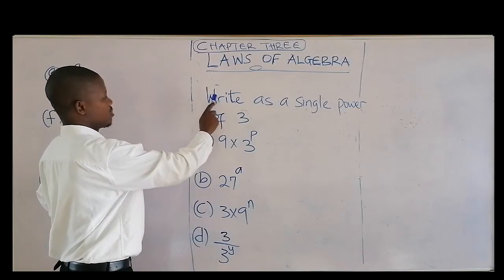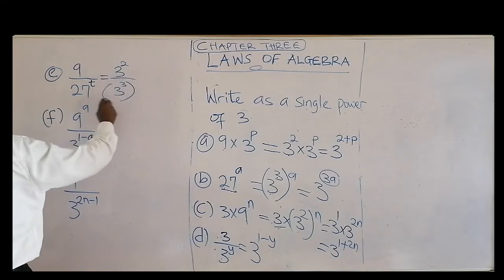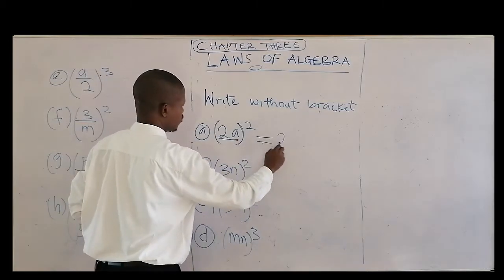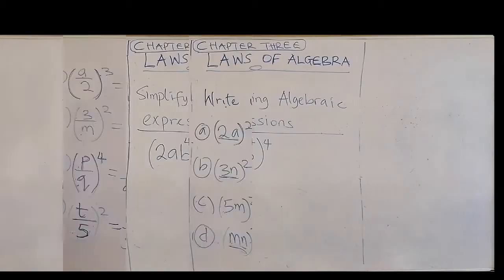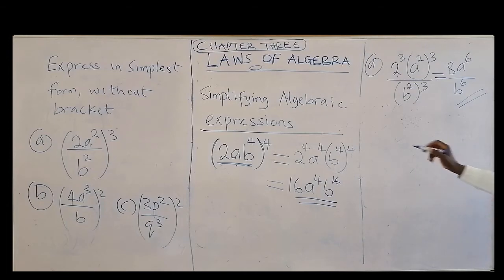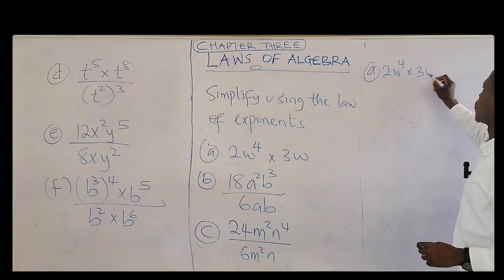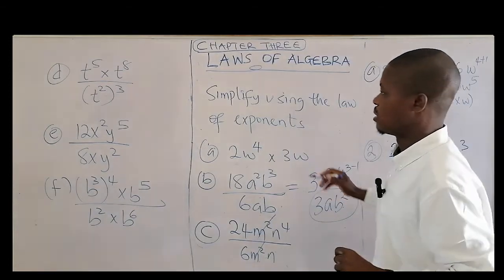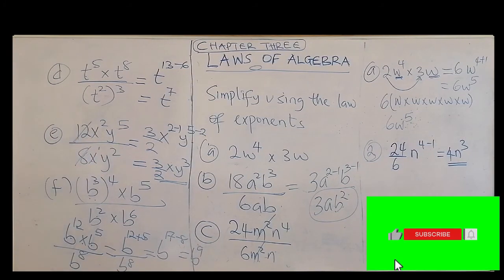Topic 3 : Laws of algebra [IB MATH AA SL/HL] | Lesson 2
In this video, I explain and solve questions on single power of 3, expressing fraction in simplest form which are in prime number base, simplifying algebraic expression and lot more

Throughout this video, I will explore various algebraic laws, such as the laws of exponents, distributive law, the product , differences of two squares and many more. I also provide clear explanations, practical examples, and step-by-step demonstrations to help you grasp these laws and their applications.

By the end of this tutorial, you will have a solid understanding of the laws of algebra, empowering you to simplify complex expressions, manipulate equations, and solve problems with confidence. Whether you are a student, an aspiring mathematician, or simply looking to refresh your algebraic skills, this video is designed to meet your needs.

Join us on this educational journey as we unravel the secrets of algebraic laws and equip you with the tools to excel in algebra.